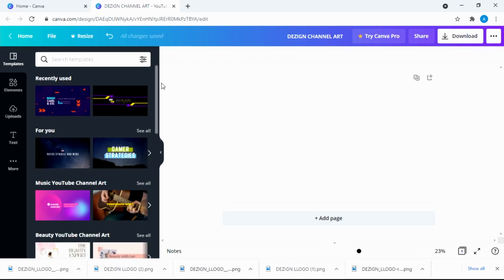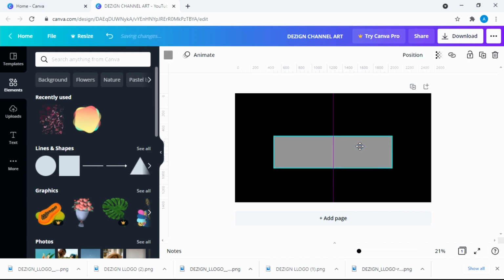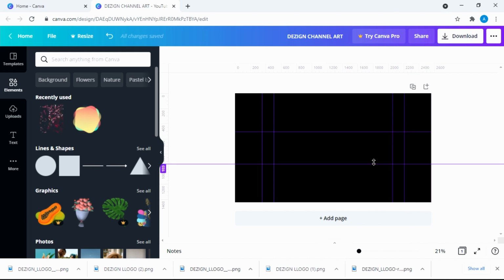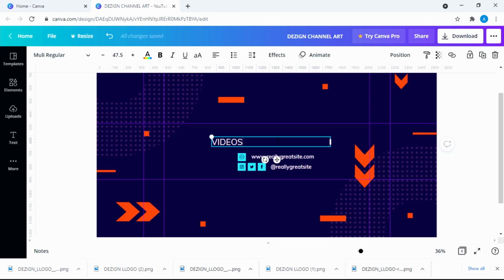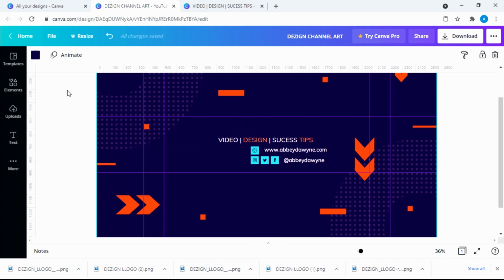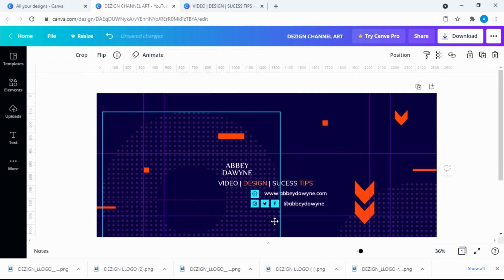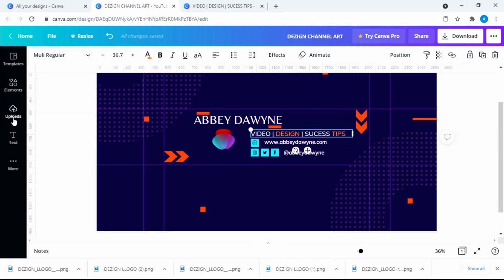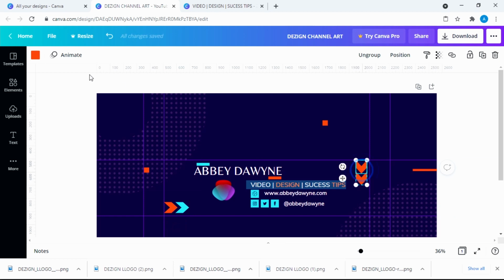How To Make a YouTube Banner For Free With Canva (Step-by-step Tutorial w/template)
In this video, I show you how to make a YouTube Banner/Channel art for free using Canva with a free template here below
Template:

In this I go in-depth of all the dimensions for every display device, TV, Desktop, and Tablet.

This will make you channel clearly visible on all devices and highly rank in the YouTube  algorithm

Are you ready let's do it.